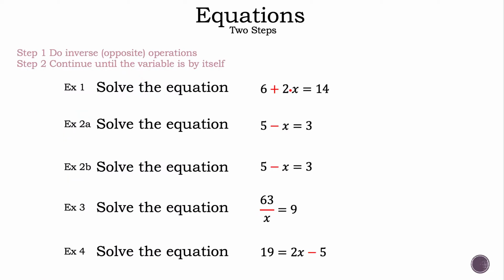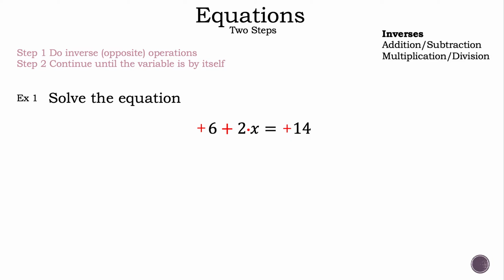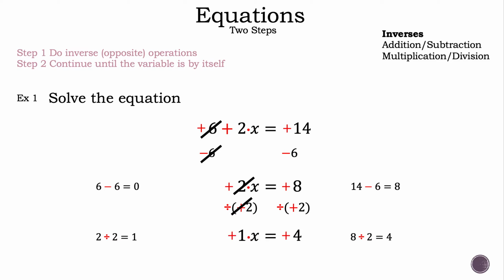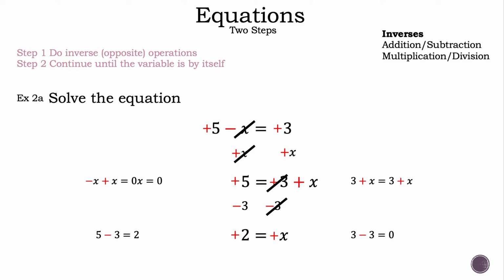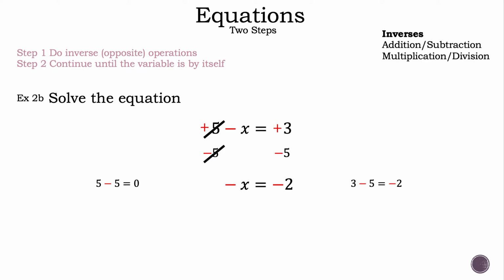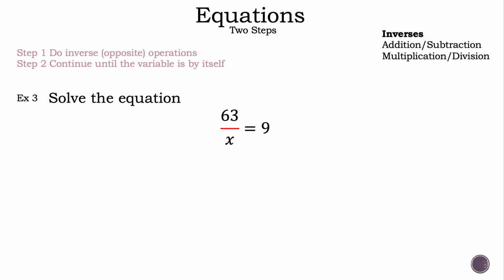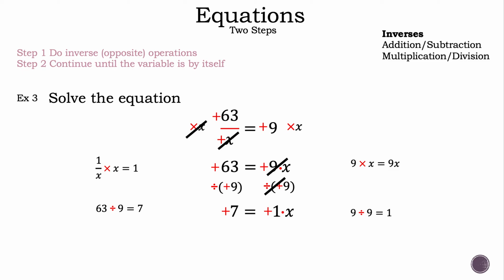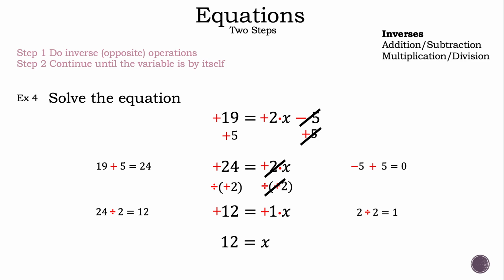Equations - How to Solve Two Step Equations - Math is the Way Corner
If you need a refresher on how to solve two step equations then this video is for you.

Start - 0:00
Example 1 - 0:27
Example 2a - 2:57
Example 2b - 4:33
Example 3 - 5:59
Example 4 - 7:28
Your Turn - 8:38